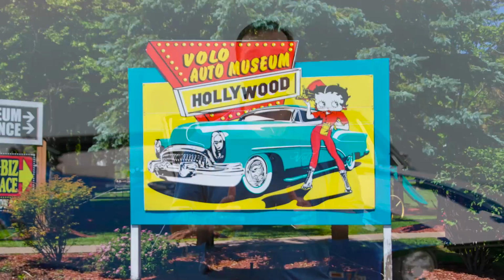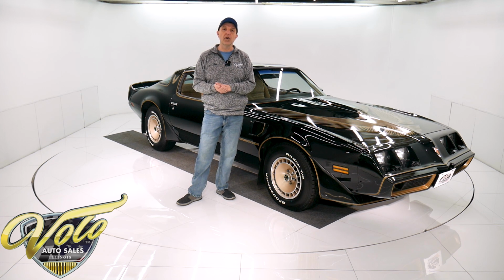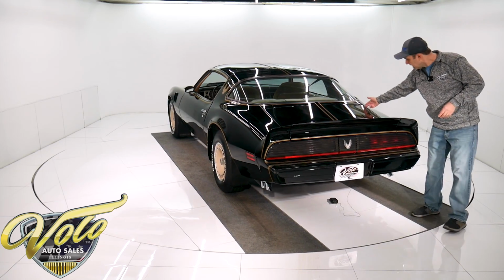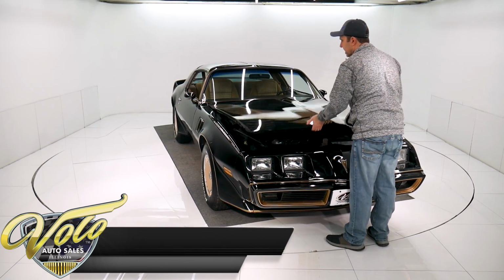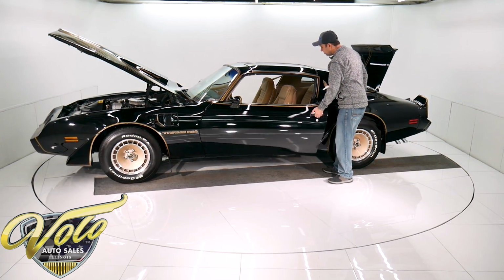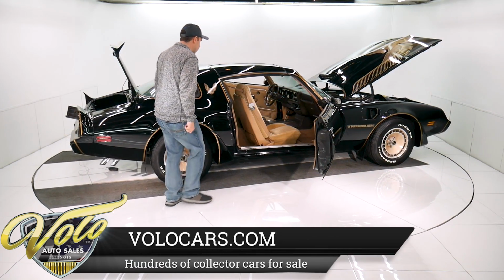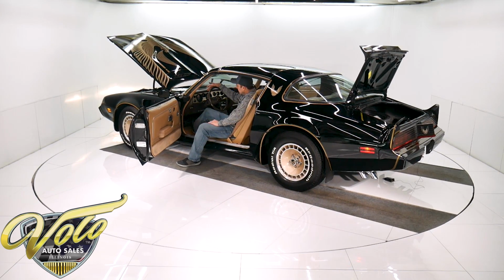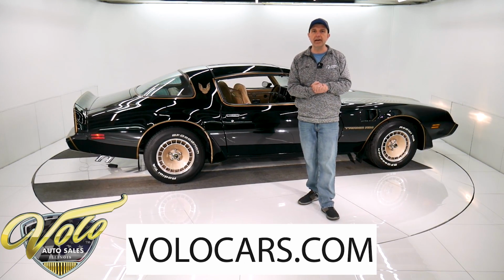1981 Pontiac Trans AM for sale at Volo Auto Museum (V18766)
This is a genuine Y-84 Special "Bandit" Edition. Loaded with options and documented with build sheet. Restored by Trans Am specialties. This TA has everything going for it. The one weakness was the whimpy 301 motor. That was rectified with a performance built 400!

EXTERIOR: The Bandit cars were starlight black and decked out with all the gold trimmings. Gold birds, stripes and gold accents on the aluminum turbo wheels. Window moldings were blacked out. This car also has factory glass t-tops. The body is very clean and straight. Bottom of the doors are clean, factory spotwelds around the wheel wells are clean. The rubber bumpers are excellent. The paint is polished like a mirror. Jambs are painted nice. New weatherstrips and window seals. New windshield. Decals are all fresh. Wheels are professionally restored, BFG tires look new. This car looks fast just sitting still- all the scoops, flares, spoilers and the screaming chicken on the hood!

INTERIOR: Has deluxe cloth interior. Loaded up with options too. Has tilt formula wheel, power windows, locks, rear defrost, rally gauges and the factory premium cassette stereo. Looks like it has new carpets, upholstery, door panels, armrests, door handle bezels, headliner etc. The trim pieces are excellent-pilkars, seat backs etc. Dash area is clean- machine turned bezel is bright, nothing cut or damaged. Console is excellent, new shifter bezel.

ENGINE COMPARTMENT: The 200 hp little 301 motor was upgraded with a performance built 6.6 400! Has an Isky cam, Edelbrock intake, dual feed big Holley carb, HEI ignition system with MSD box and a set of headers. It has factory power steering, power brakes and air conditioning. A/C system has been gone through, several new parts. Blows cold air. Upgraded aluminum radiator, stock clutch fan, shroud and overflow bottle.